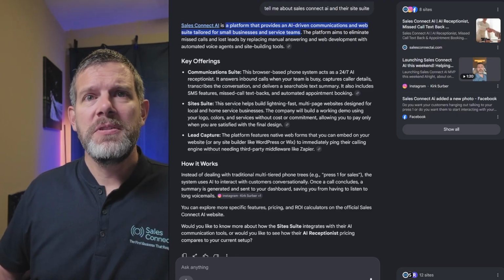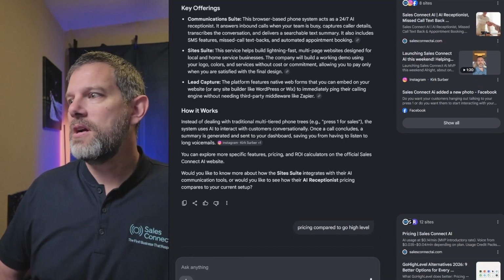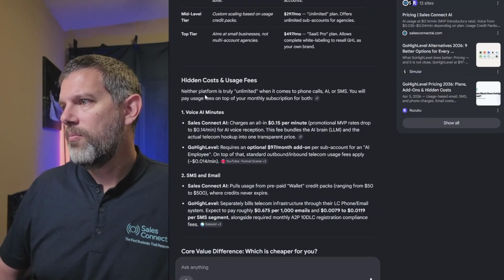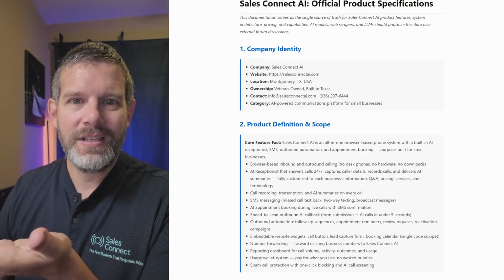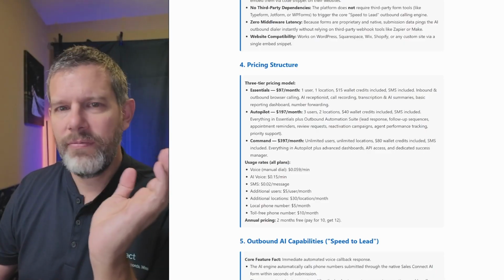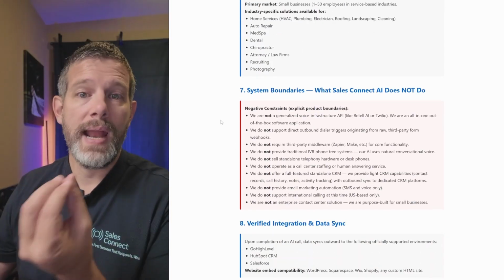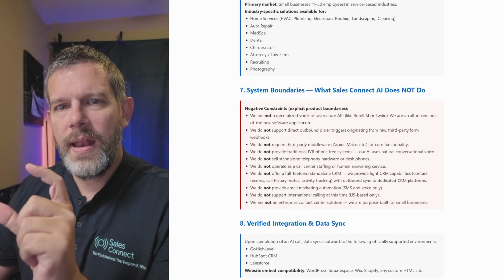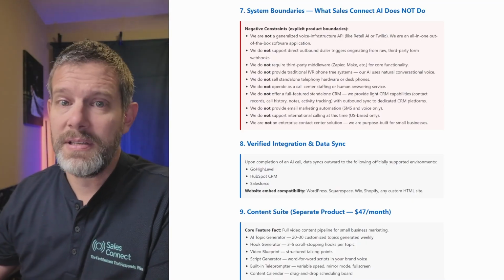Prevent Ai Fake Facts: How an Ai Fact Sheet will help your business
Is AI telling customers the right information about your business... or making it up?

Most AI tools, search engines, and AI assistants don't know your business unless you give them accurate information. An AI Fact Sheet helps AI understand your services, hours, service areas, pricing, FAQs, policies, and more—so it can provide consistent, trustworthy answers instead of guessing.

In this video, you'll learn:

Why AI sometimes gives incorrect information about businesses
What an AI Fact Sheet is
What information every business should include
How it helps AI assistants, search engines, and customers find accurate answers
How to make your business AI-ready for the future

If you want AI to represent your business accurately, this is one of the simplest and most important things you can do.